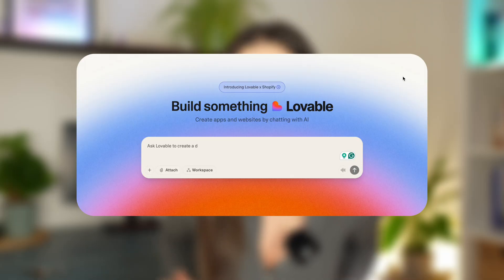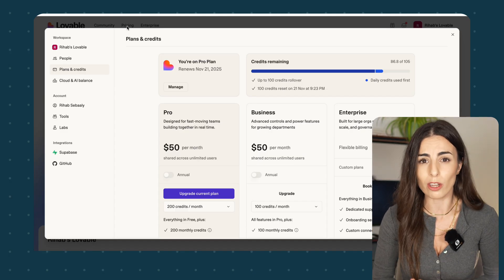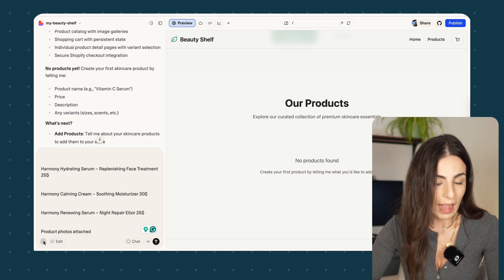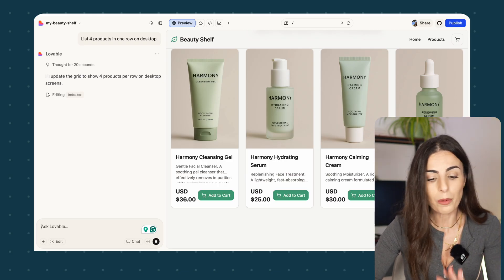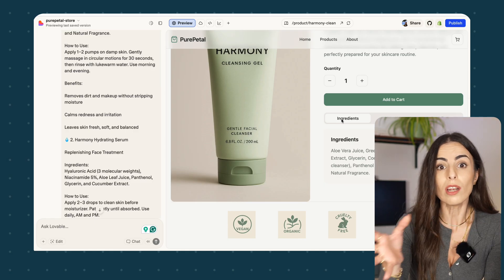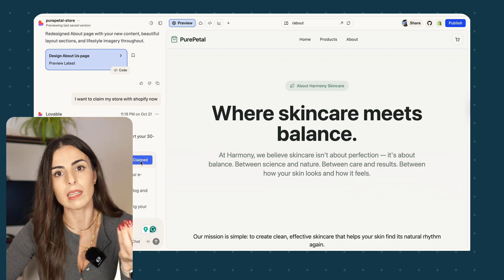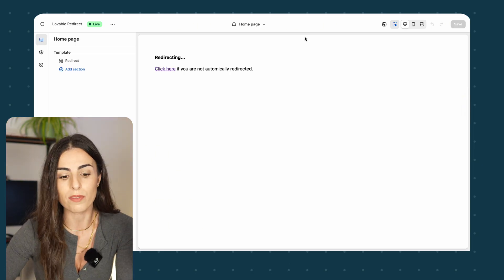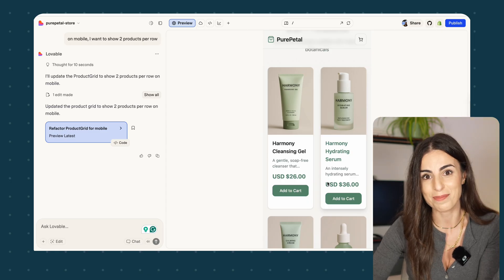Lovable + Shopify: Build Your Store in Minutes Just By Writing a Few Prompts!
Shopify just partnered with Lovable, an AI-powered website builder that helps you launch your Shopify store in minutes! 🚀

In this video, I’ll show you how the Shopify + Lovable integration works, how AI designs your store for you, and how you can customize it to match your brand — all without touching any code.

Perfect for anyone who wants to build a professional Shopify store fast.

✨ Create. Customize. Launch — powered by AI.